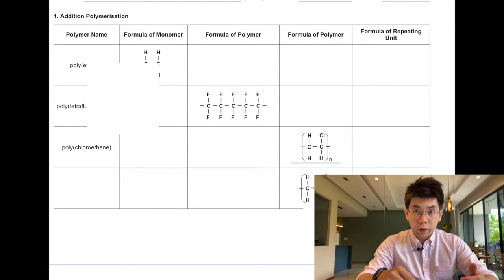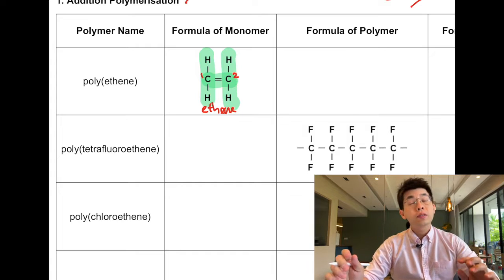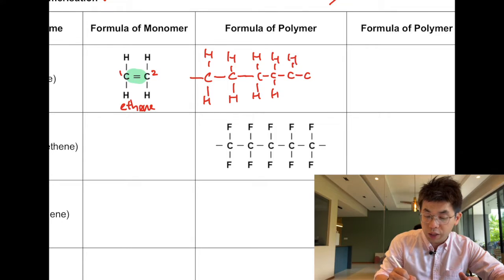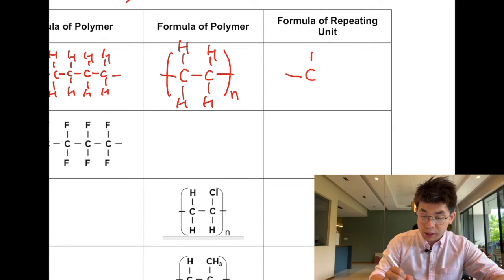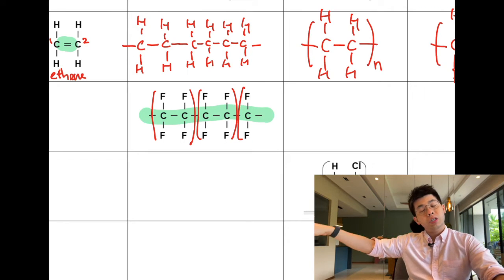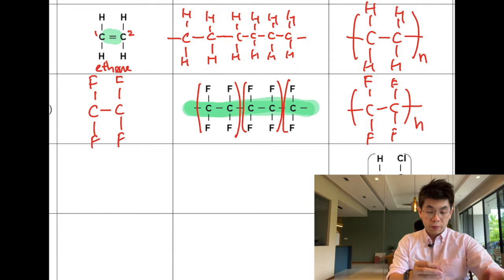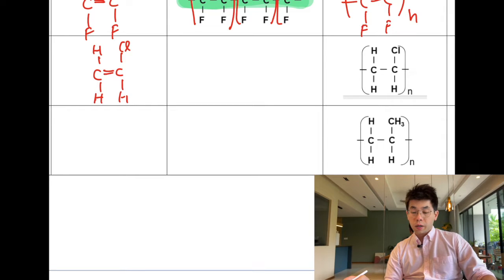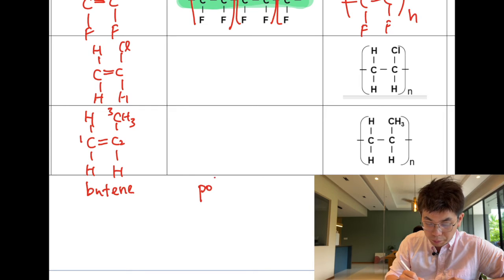Drawing Addition Polymers (Updated version in description)